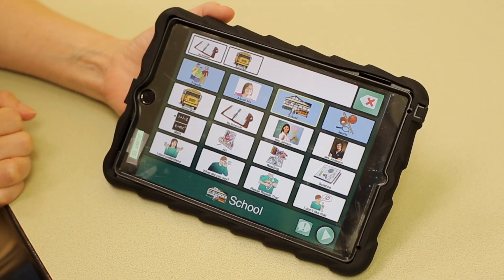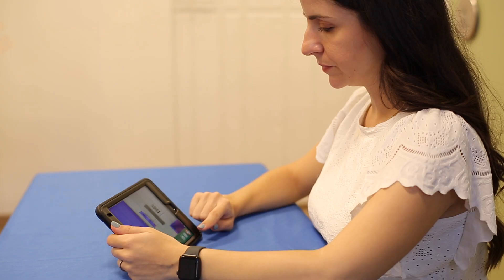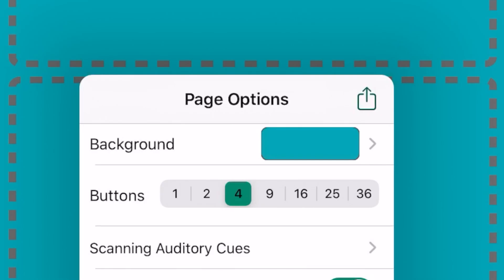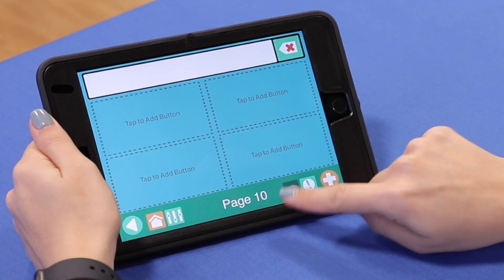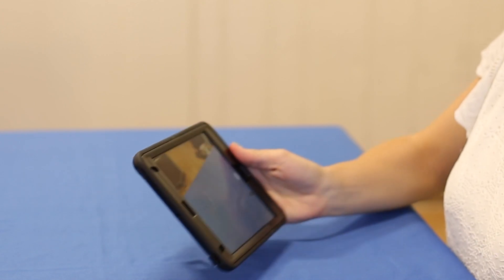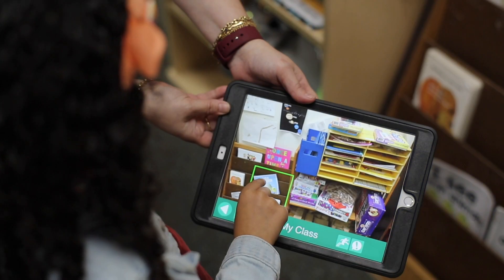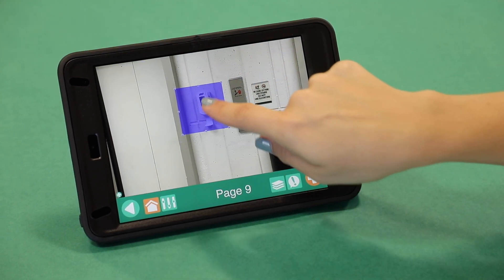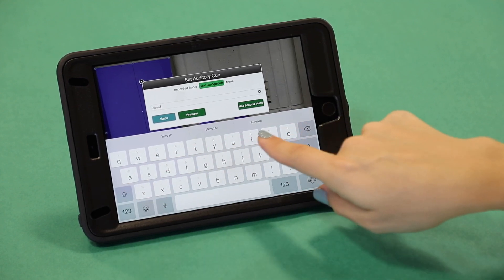How to Program the GoTalk Now App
The GoTalk Now app is an Augmentative and Alternative Communication (AAC) tool just like it’s counterpart the GoTalk device. The GoTalk Now app is fully customizable allowing users to program anywhere from 1 to 32 messages. Messages can be recorded using the caregiver’s voice to make it more personal as well as pictures can be uploaded which correspond with the message.

Check out more about the GoTalk and other AAC tools on Module 4

If you live in the state of Florida check out our device lending library to borrow an iPad with the GoTalk app for up to 30 days, free of charge. If you live in another state be sure to check out your state’s device loan program

The Step Up AT to Promote Early Literacy Project (Step Up AT) is an innovative professional development resource to increase teacher and parent knowledge of evidenced based assistive technology (AT) practices to increase early literacy outcomes for preschool children with disabilities. Through interactive online modules, access to AT devices, and expert coaching, teachers and parents learn how to identify children’s needs and incorporate AT to increase their participation in early literacy activities at home and school.